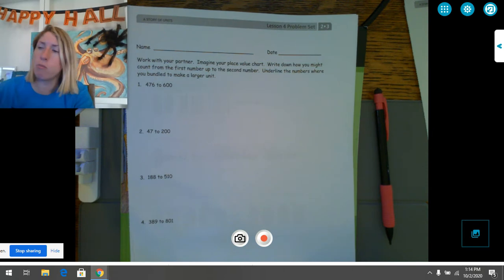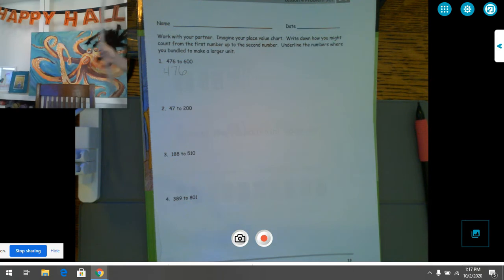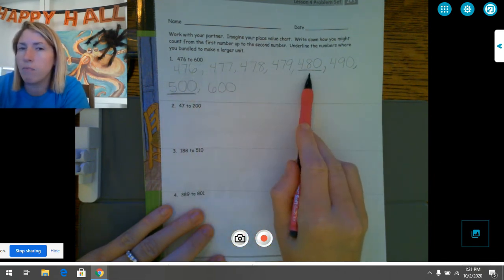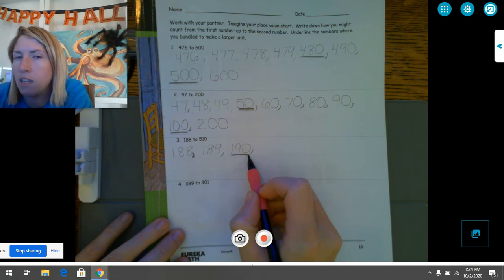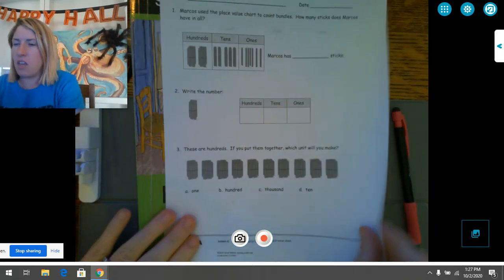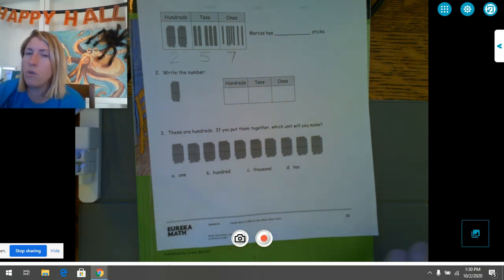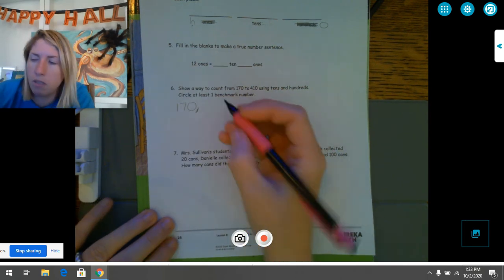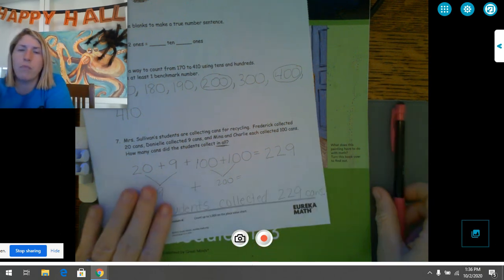Eureka Math, Grade 2, Module 3, Lesson 4